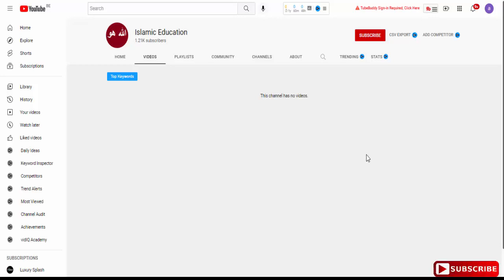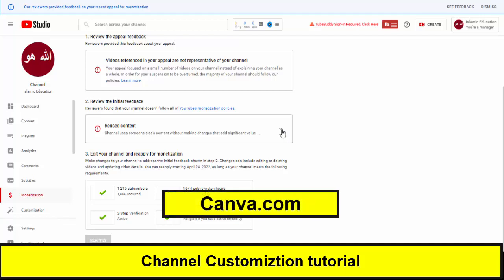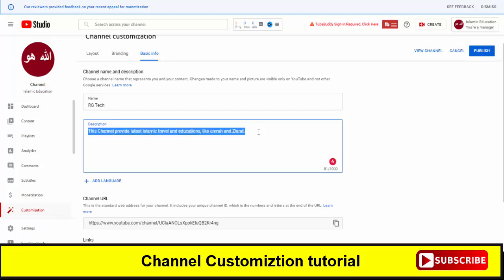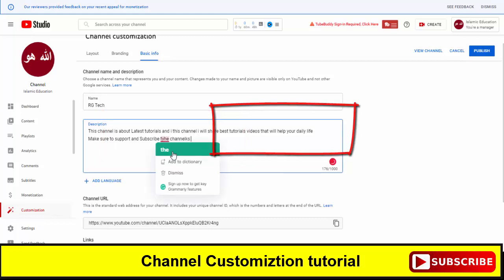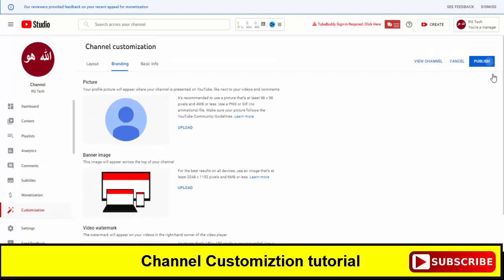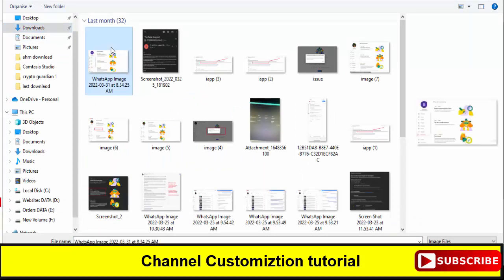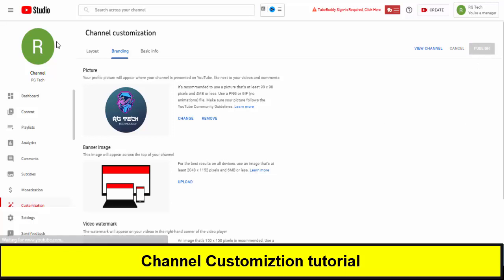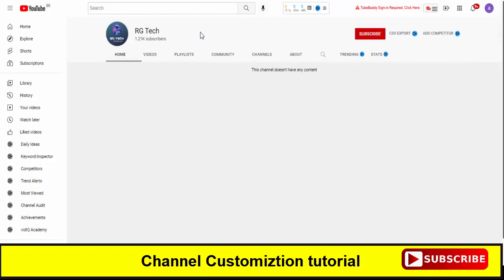Update Branding of the Channel - Switching Channel to new one (Tutorial) - RG Tech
How to Update Branding of the Channel - Switching Channel to the new one (Tutorial) - RG Tech
Hi Guy's
In this video, I will share a tutorial video on How to Update the Branding of the Channel - Switching Channel to the new one (Tutorial) - this will make your channel good looking and more professional and attrective